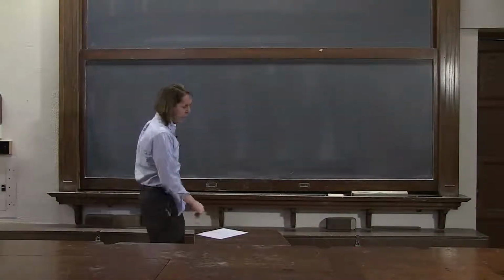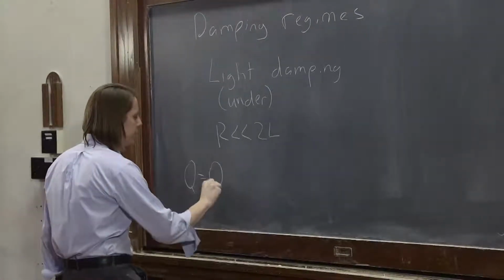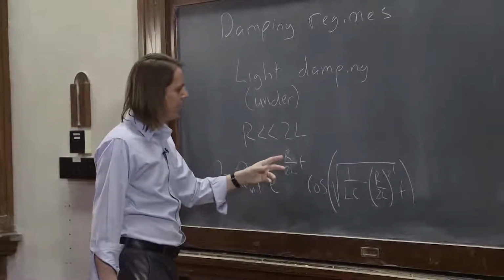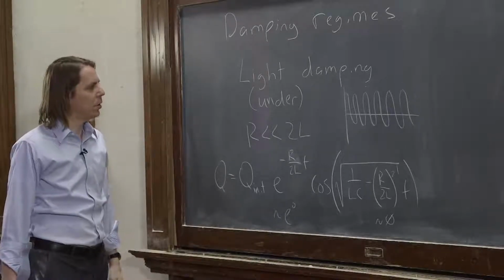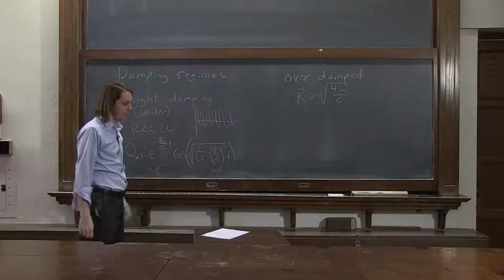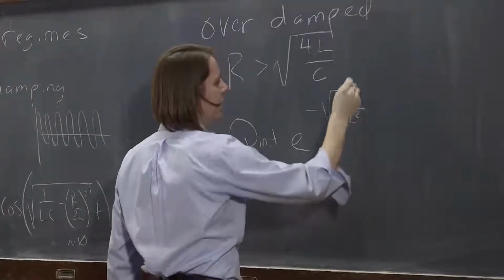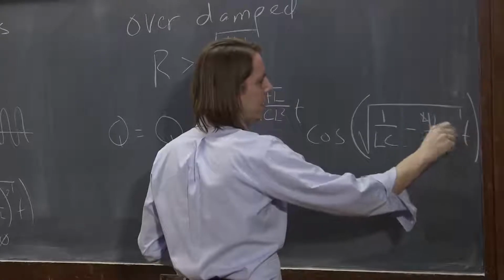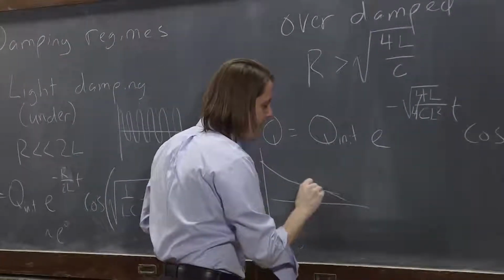PHYS 102 | RLC Circuits 3 - Regimes of Damping of the RLC Circuit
Different relative values of R, L, and C lead to different damping regimes:  lightly damped, overdamped, critically damped.